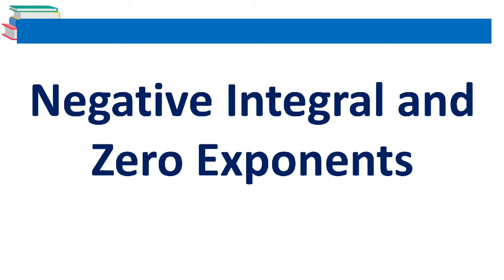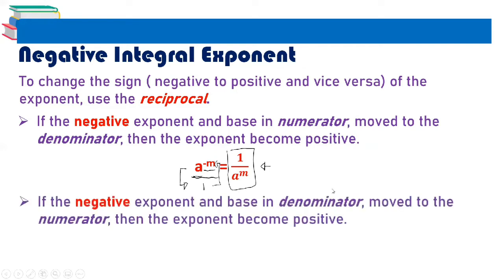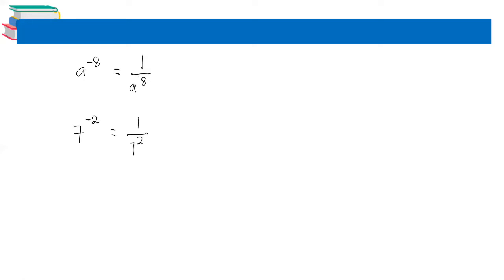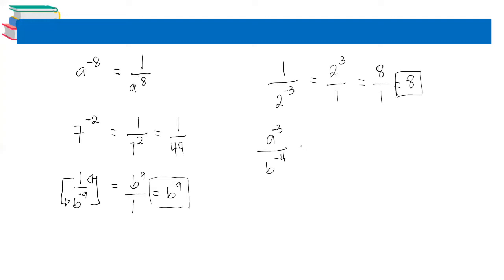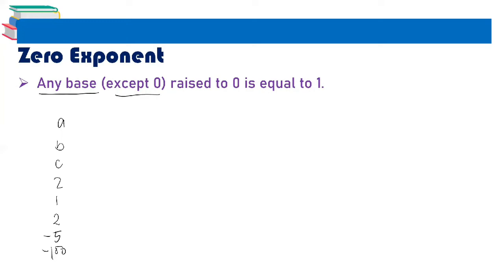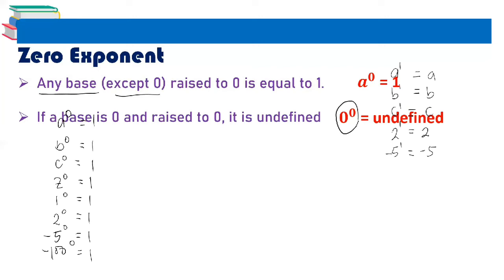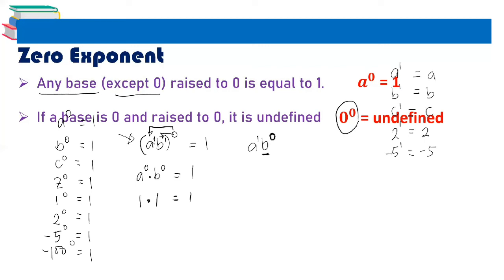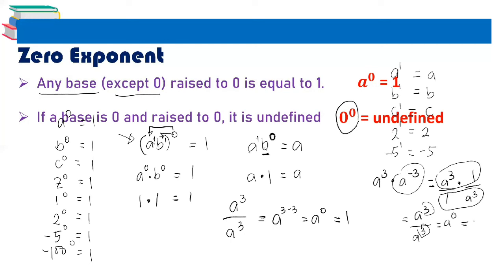Negative Integral Exponent and Zero Exponent